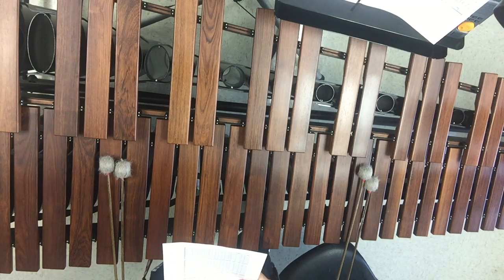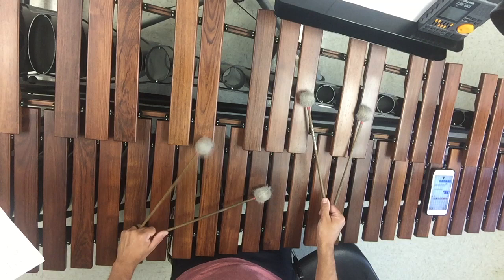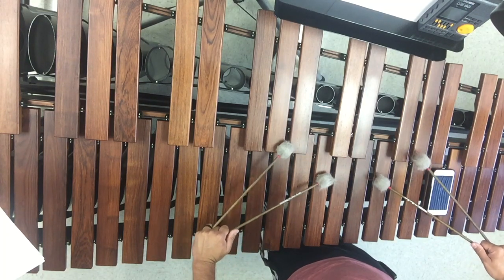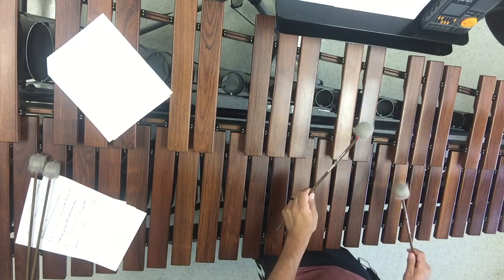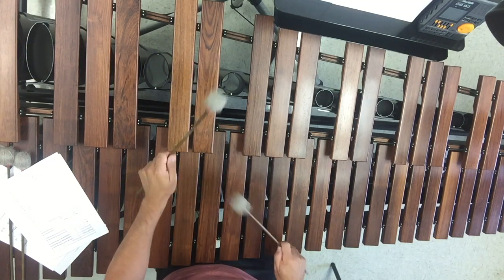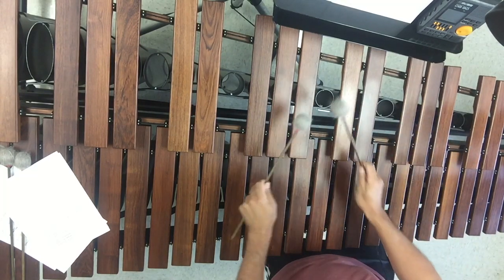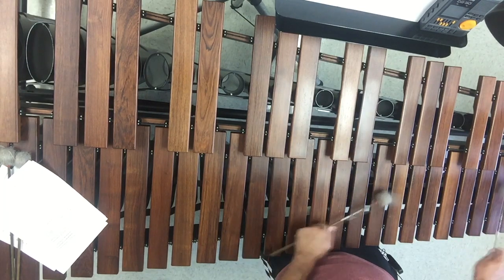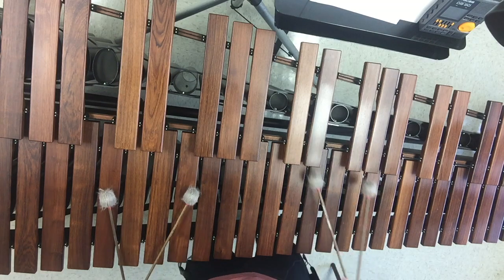Odyssey Part 4 Front Ensemble Tutorial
Pdf

0:00-Intro
0:19-Possible Synth change
0:37-B (Vibes, Xylo, Bells)
2:26-C (Theory lesson for all,  especially marimbas)
3:35-C (Marimba 1, 2)
6:28-C (Marimba 3)
8:15-D (Vibes, Xylo, Bells)
10:01-D ms. 31 (Xylo, Bells, Vibes, Marimba 16th note run)
13:32-ms. 33 (Vibes/Marimba)
15:07-ms. 33 (Xylo/Bells)
15:38-E (Bells/Vibes)
18:27-ms. 36 Marimbas